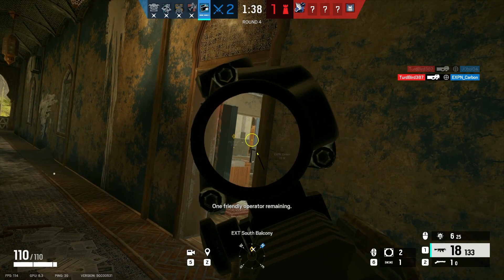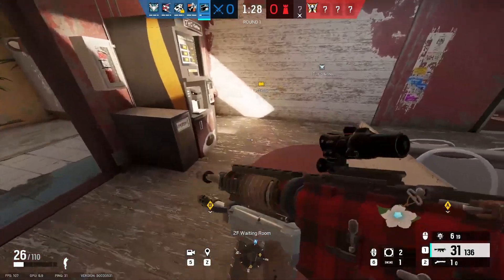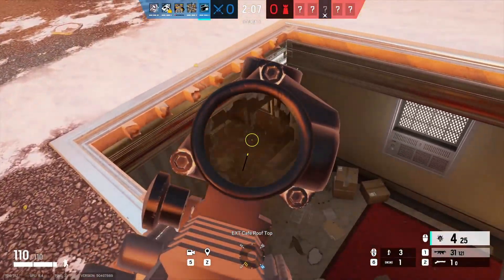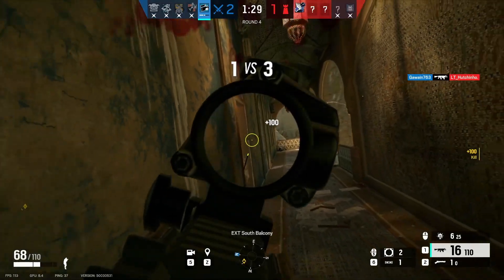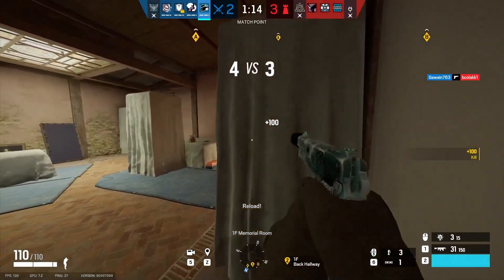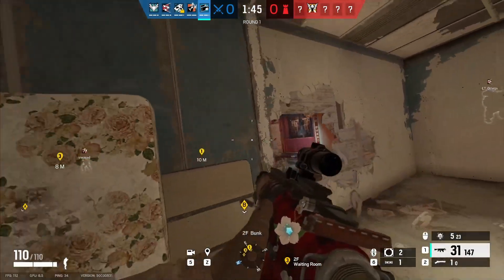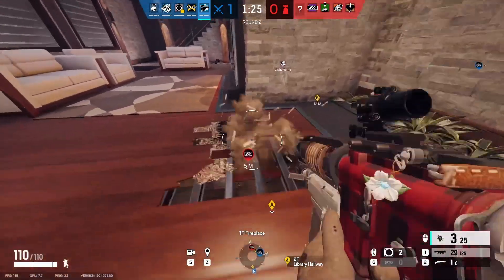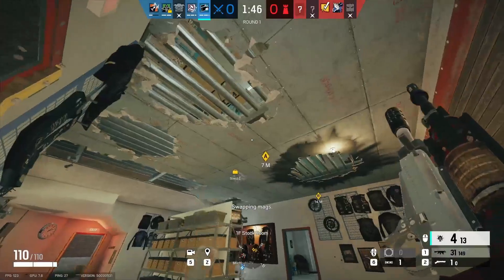A Casual's Guide to Buck | Rainbow 6 Siege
Buck but explained by a casual gamer.

A Casual's Guide (ACG) is a series inspired by Gregor's "Operator How To" series and Macro's "For Noobs" series. I have always wanted to do a series like this and it's finally happening.
I'm gonna try to keep this to one video every 2 weeks but that may change to once every 3-4 weeks depending on certain things. I am now doing this type of content for Apex Legends too, so make sure to check that out. I will probably end up doing this type of series for Overwatch 2 and Valorant in the future too.

Time Stamps:
0:00 - Intro
0:29 - Primary Gadget
3:15 - Loadout
5:21 - Prep Phase
5:43 - Action Phase
6:41 - Counters
7:02 - Casual Tips
7:44 - Difficulty
8:09 - Outro